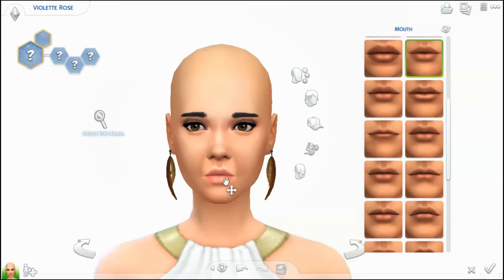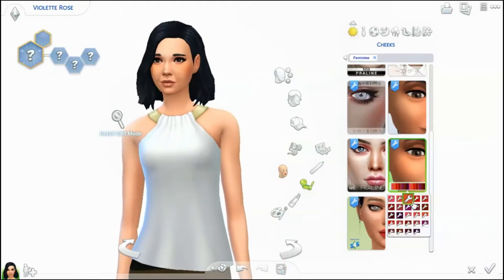CAS | Oppisite Twins | Violette Rose and Emma Rose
Hey guys! In today's video, I made an opposite twins CAS.